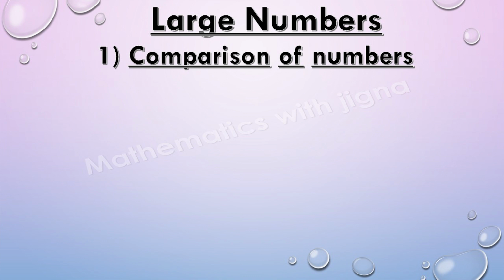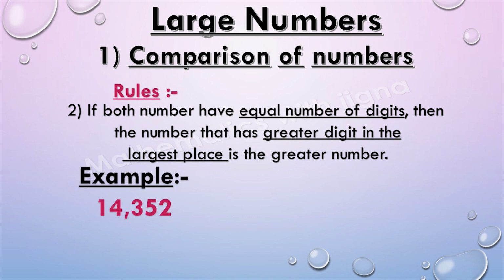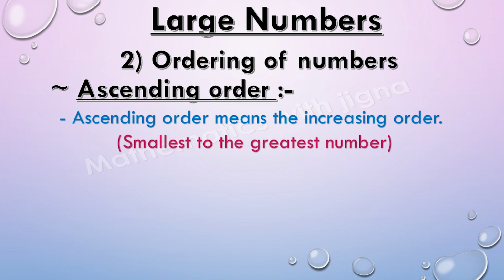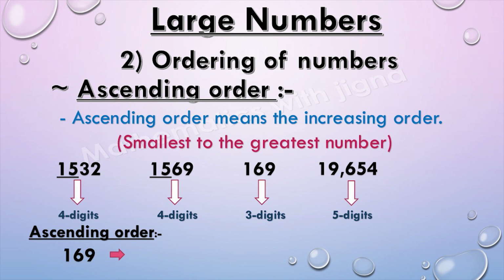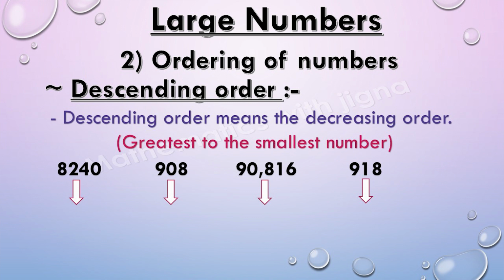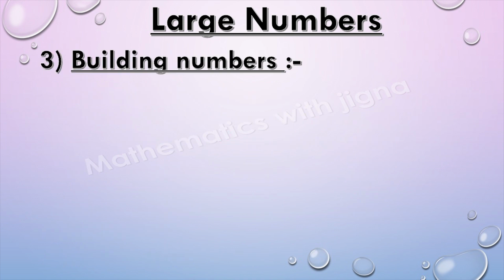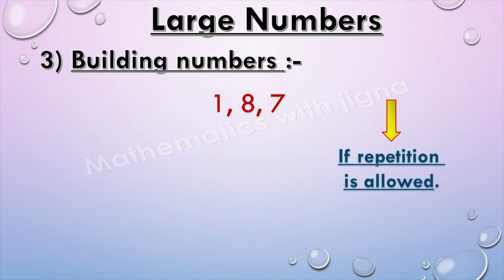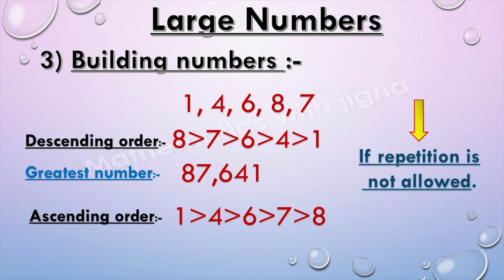Class - 3, Math, Comparison,Number arrangement,Building Number,(Ch-1)